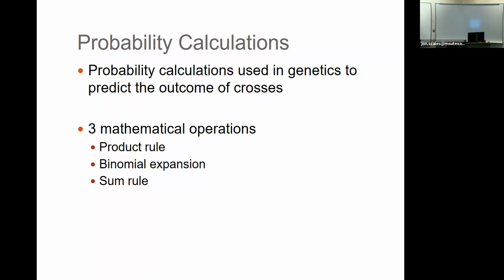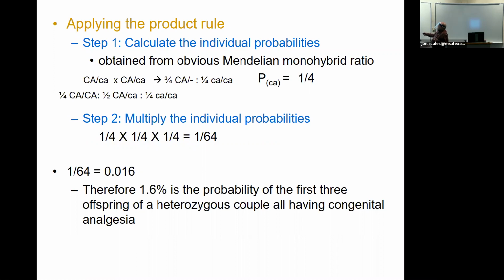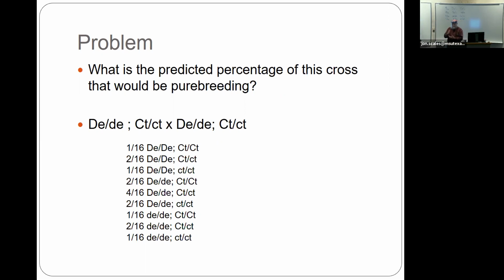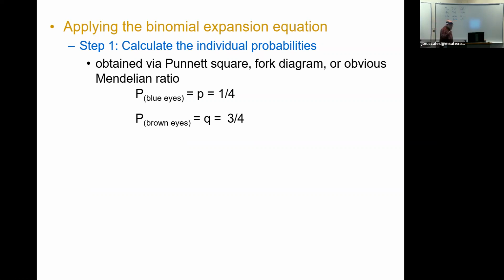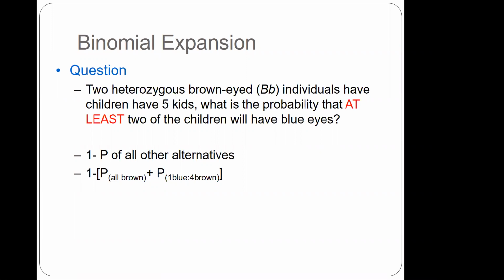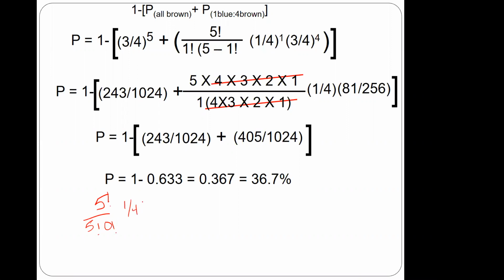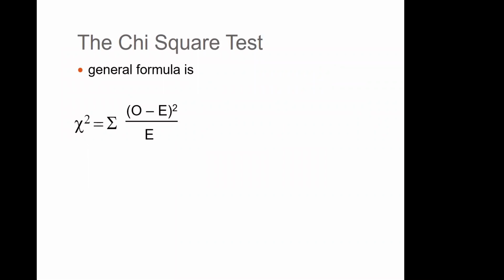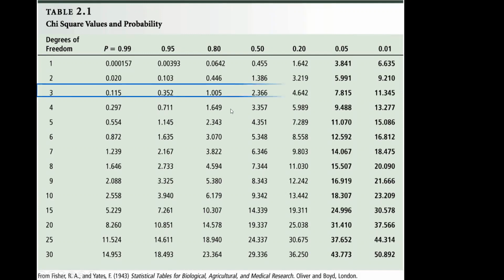Lecture 4 1 26 21